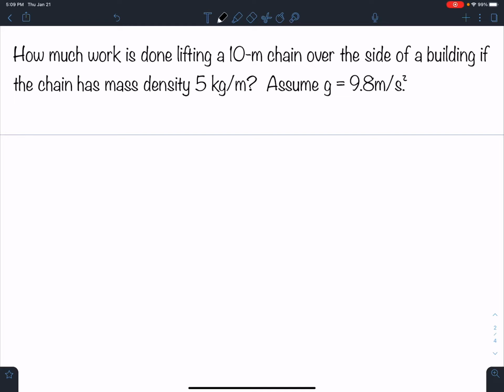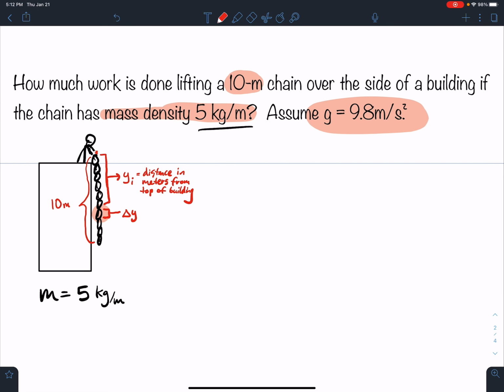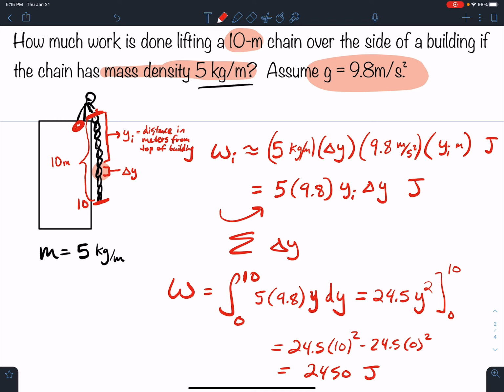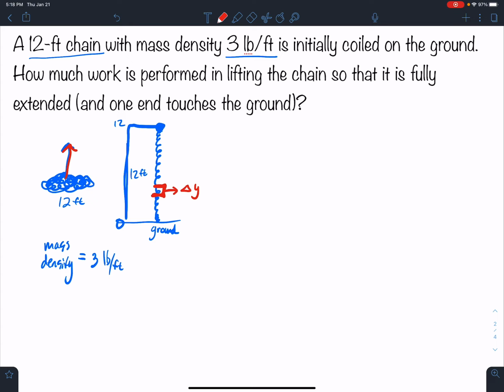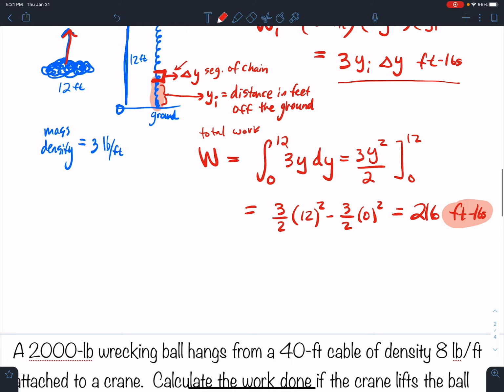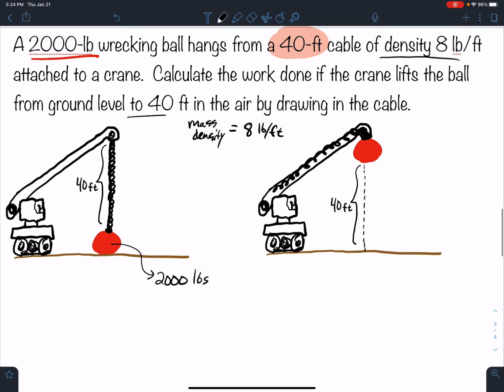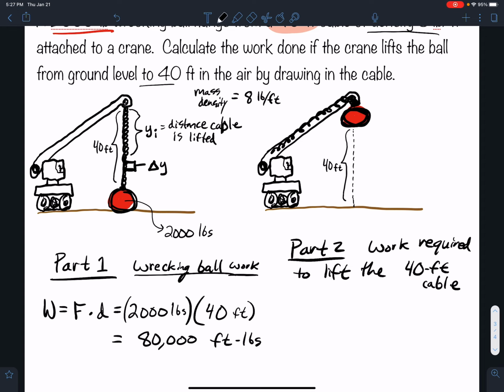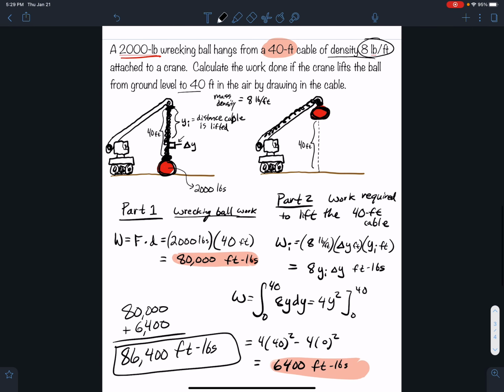7.5.4 Examples of Work - Lifting A Chain or Cable up and Calculating Total Work in Joules or Ft-Lbs